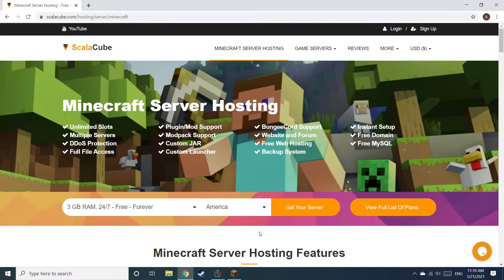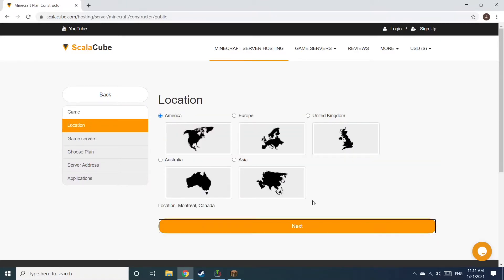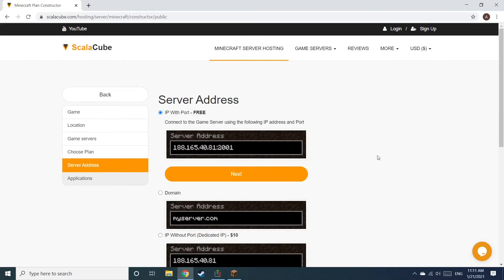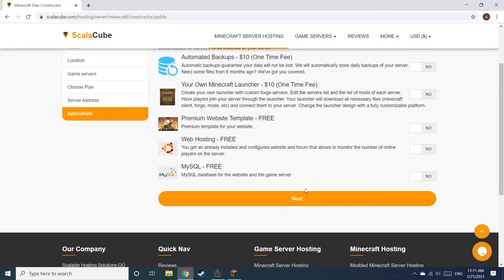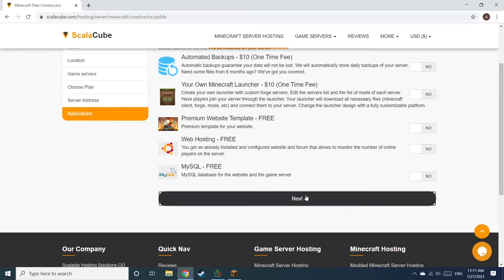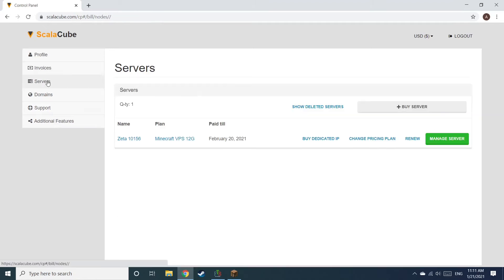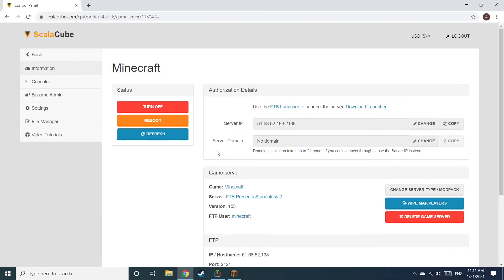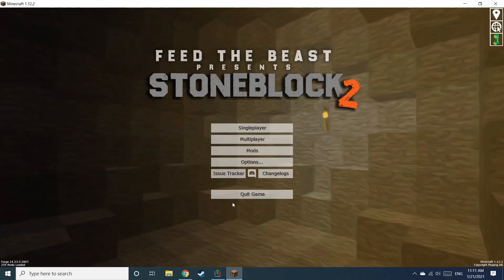How To Make A FTB Presents Stoneblock 2 Server - FTB Presents Stoneblock 2 Server Hosting